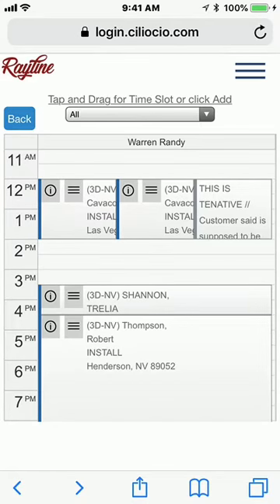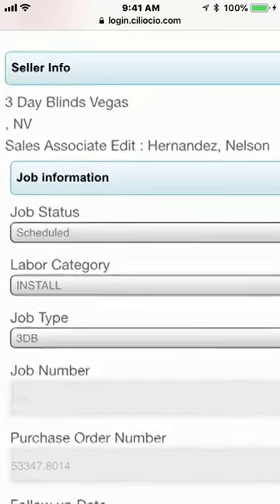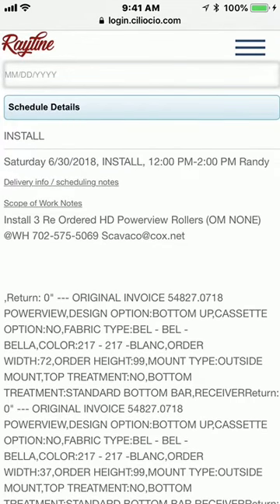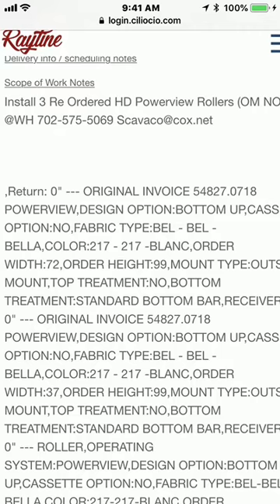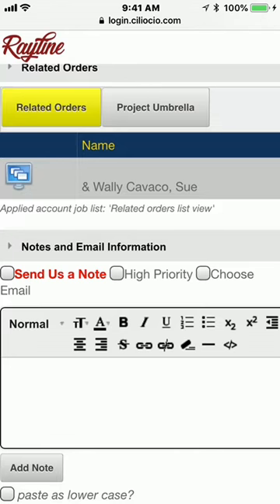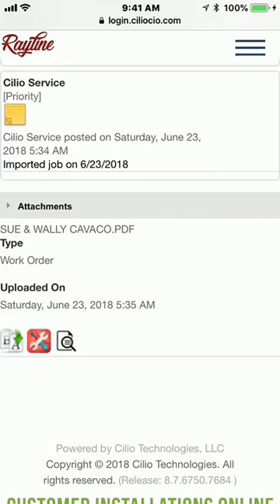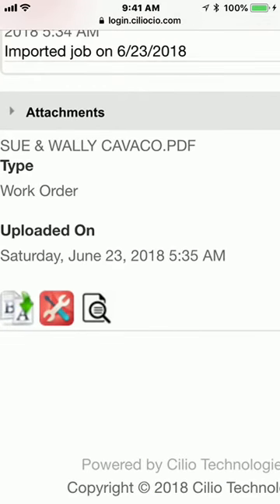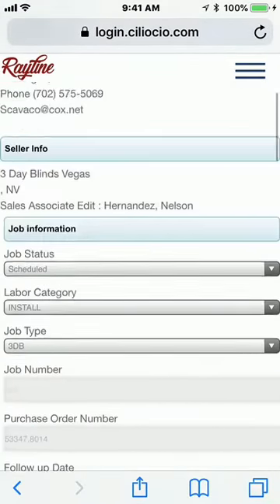CIO Mobile Overview 2